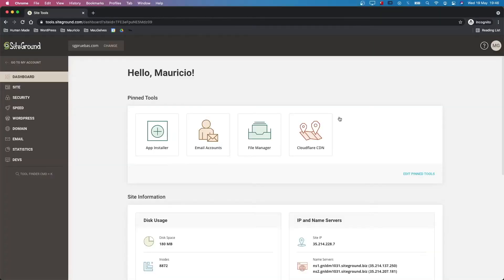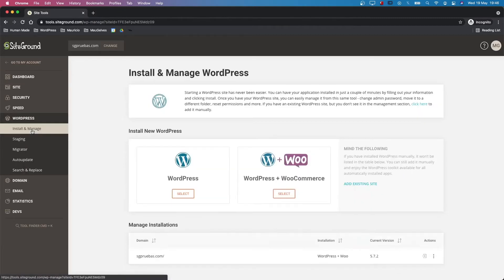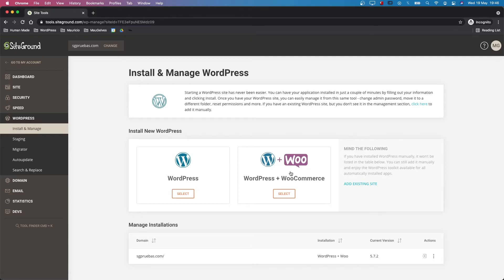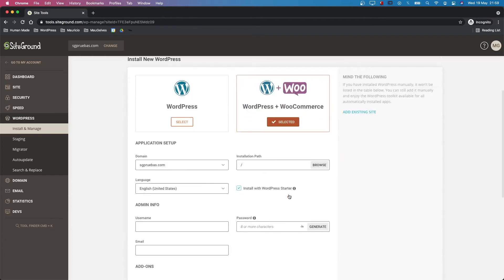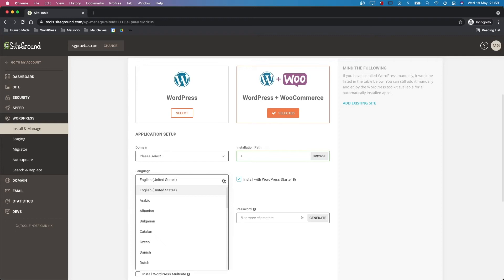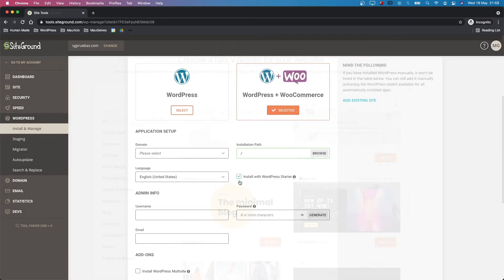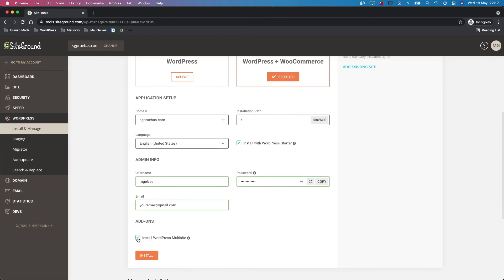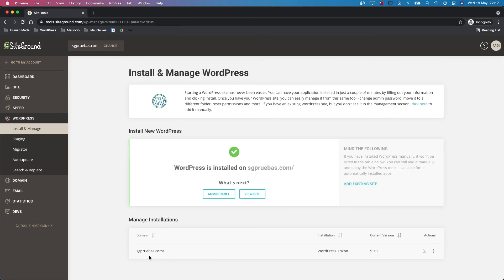How to install WooCommerce in Site Tools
Learn how to install and set up a WooCommerce website in SiteGround Site Tools.

📝  Useful Info:
▶︎ Site Tools / WordPress / Install & Manage / WordPress + Woocommerce / Select

For other website tutorials for beginners and/or fixing common WordPress errors, check the playlists below ⬇⬇⬇

⫷  FOLLOW US ⫸